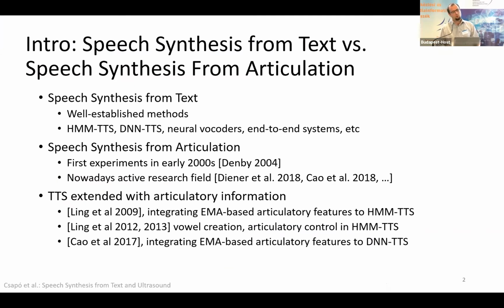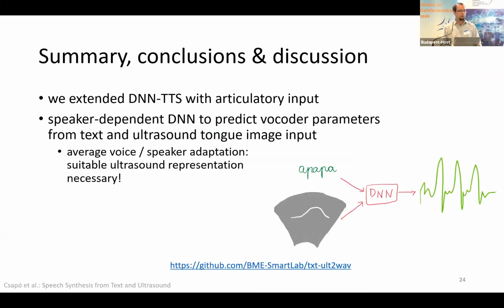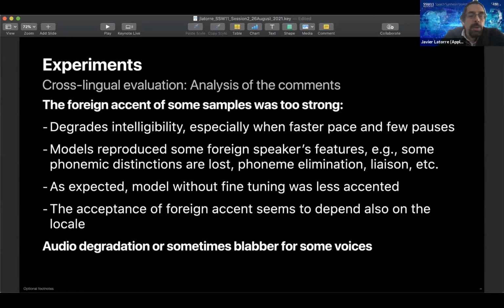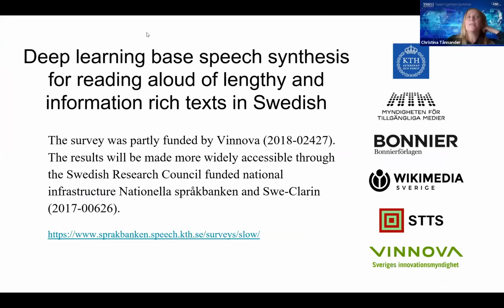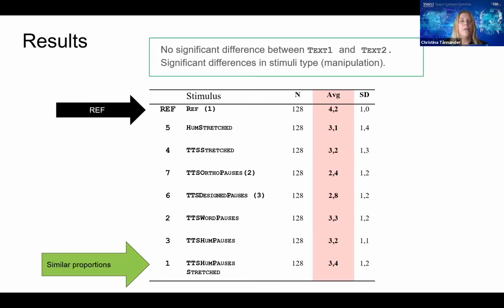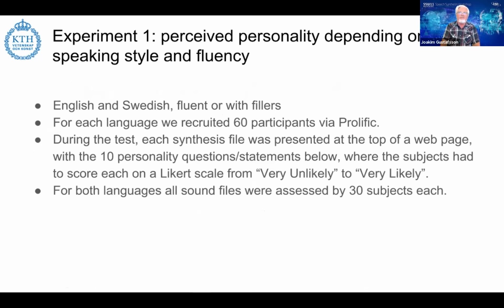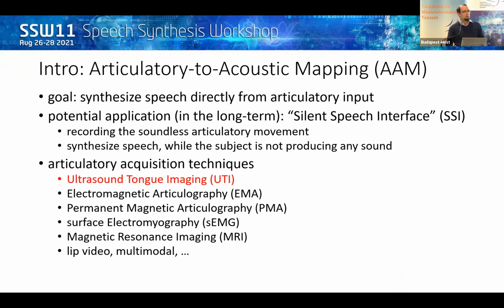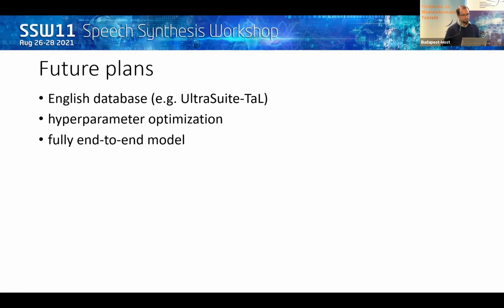Articulation and Speech Styles - Session Chair: Esther Klabbers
SSW11 Speech Synthesis Workshop - 1st Day
August 26., Thursday

Opening
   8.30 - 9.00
Géza Németh, Chairman, BME, Hungary

Special Synthesis Problems
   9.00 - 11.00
Session Chair: Lior Wolf

Sai Sirisha Rallabandi, Babak Naderi and Sebastian Möller:
Identifying the vocal cues of likeability, friendliness and skilfulness in synthetic speech

Tamás Gábor Csapó:
Extending Text-to-Speech Synthesis with Articulatory Movement Prediction using Ultrasound Tongue Imaging

Martin Lenglet, Olivier Perrotin and Gérard Bailly:
Impact of Segmentation and Annotation in French end-to-end Synthesis

Marc Illa, Bence Mark Halpern, Rob van Son, Laureano Moro-Velazquez and Odette Scharenborg:
Pathological voice adaptation with autoencoder-based voice conversion

Elijah Gutierrez, Pilar Oplustil-Gallegos and Catherine Lai:
Location, Location: Enhancing the Evaluation of Text-to-Speech synthesis using the Rapid Prosody Transcription Paradigm

Keynote 1
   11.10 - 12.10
Session Chair: Erica Cooper

Lior Wolf, Facebook AI Research and Tel Aviv University, Israel
Deep Audio Conversion Technologies and Their Applications in Speech, Singing, and Music
 Lior Wolf is a research scientist at Facebook AI Research and a full professor in the School of Computer Science at Tel-Aviv University, Israel. He conducted postdoctoral research at prof. Poggio's lab at the Massachusetts Institute of Technology and received his PhD degree from the Hebrew University, under the supervision of Prof. Shashua. He is an ERC grantee and has won the ICCV 2001 and ICCV 2019 honorable mention, and the best paper awards at ECCV 2000 and ICANN 2016. His research focuses on computer vision, audio synthesis, and deep learning.

Morning Session Discussion
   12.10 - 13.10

Articulation and Speech Styles
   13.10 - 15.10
Session Chair: Esther Klabbers

Tamás Gábor Csapó, Laszlo Toth, Gábor Gosztolya and Alexandra Markó:
Speech Synthesis from Text and Ultrasound Tongue Image-based Articulatory Input

Javier Latorre, Charlotte Bailleul, Tuuli Morrill, Alistair Conkie and Yannis Stylianou:
Combining speakers of multiple languages to improve quality of neural voices

Christina Tånnander and Jens Edlund:
Methods of slowing down speech

Joakim Gustafson, Jonas Beskow and Eva Szekely:
Personality in the mix - investigating the contribution of fillers and speaking style to the perception of spontaneous speech synthesis

Csaba Zainkó, László Tóth, Amin Honarmandi Shandiz, Gábor Gosztolya, Alexandra Markó, Géza Németh and Tamás Gábor Csapó:
Adaptation of Tacotron2-based Text-To-Speech for Articulatory-to-Acoustic Mapping using Ultrasound Tongue Imaging

Expressive Synthesis
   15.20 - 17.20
Session Chair: Gábor Olaszy

Bastian Schnell and Philip N. Garner:
Improving Emotional TTS with an Emotion Intensity Input from Unsupervised Extraction

Slava Shechtman and Avrech Ben-David:
Acquiring conversational speaking style from multi-speaker spontaneous dialog corpus for prosody-controllable sequence-to-sequence speech synthesis

Bastian Schnell, Goeric Huybrechts, Bartek Perz, Thomas Drugman and Jaime Lorenzo-Trueba:
EmoCat: Language-agnostic Emotional Voice Conversion

Abdelhamid Ezzerg, Adam Gabrys, Bartosz Putrycz, Daniel Korzekwa, Daniel Saez-Trigueros, David McHardy, Kamil Pokora, Jakub Lachowicz, Jaime Lorenzo-Trueba and Viacheslav Klimkov:
Enhancing audio quality for expressive Neural Text-to-Speech

Lucas H. Ueda, Paula D. P. Costa, Flavio O. Simoes and Mário U. Neto:
Are we truly modeling expressiveness? A study on expressive TTS in Brazilian Portuguese for real-life application styles

Afternoon Session Discussion
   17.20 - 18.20